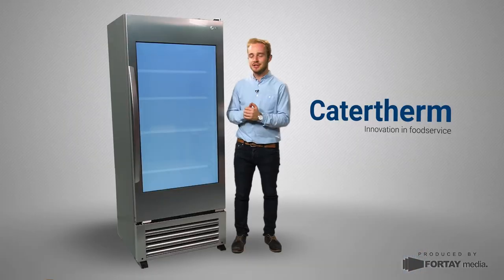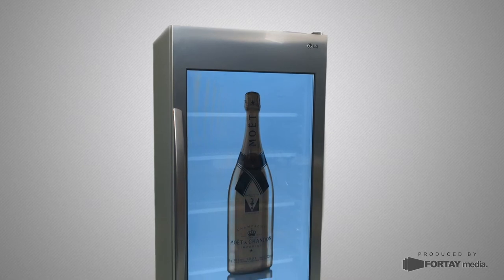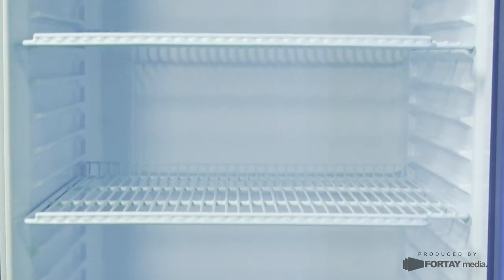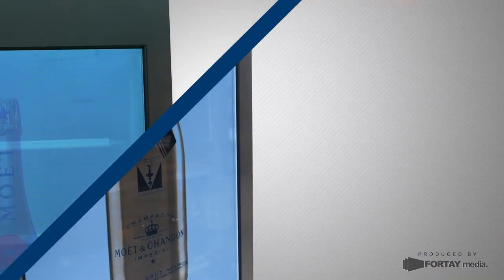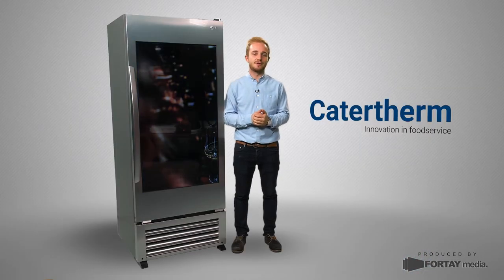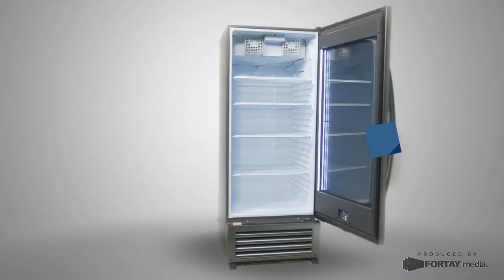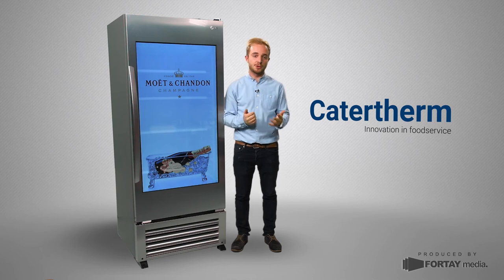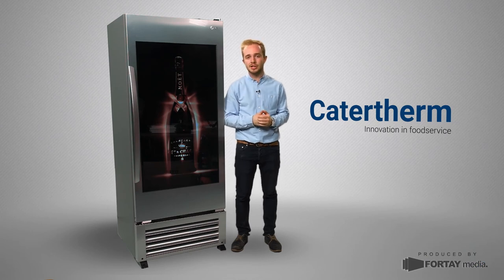Catertherm introduces the LG Transparent Cooler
Nice video from Catertherm introducing the Transparent Screen Cooler. Manufactured by LG, the cooler uses cutting edge transparent display technology captivating customers with animated graphics whilst still showing the products inside.